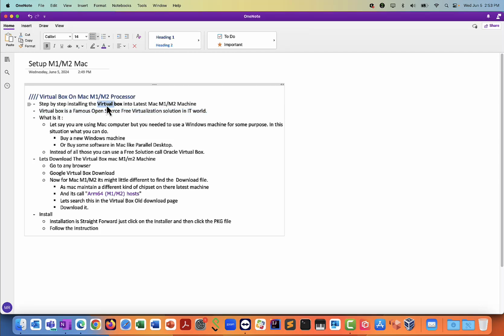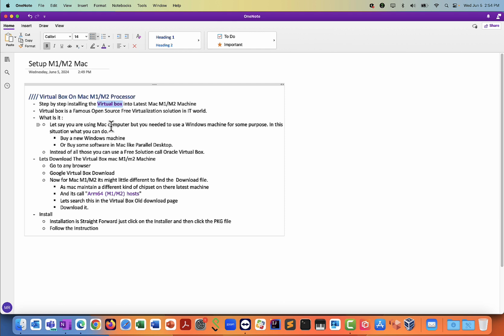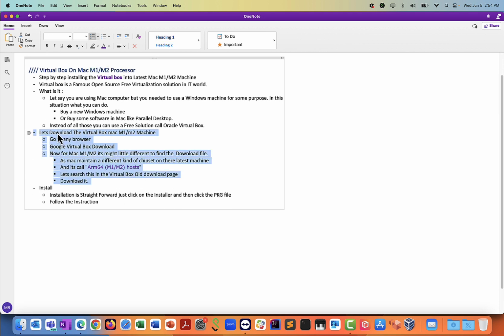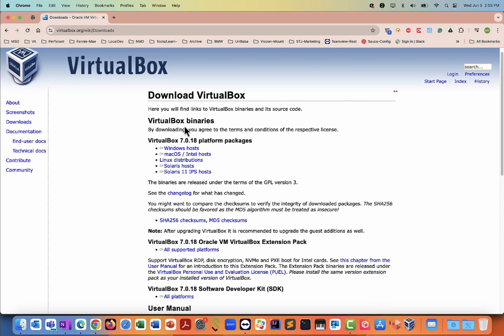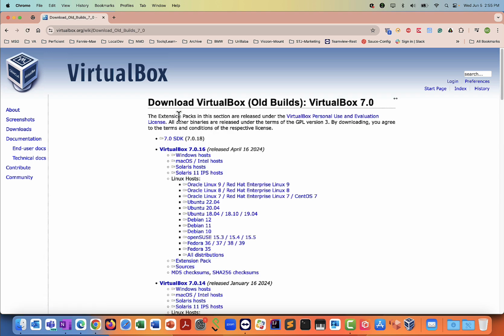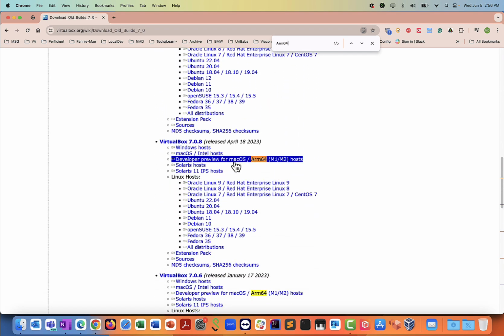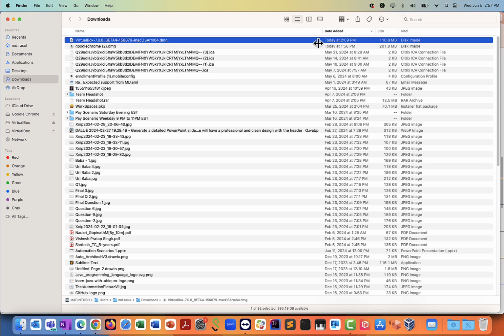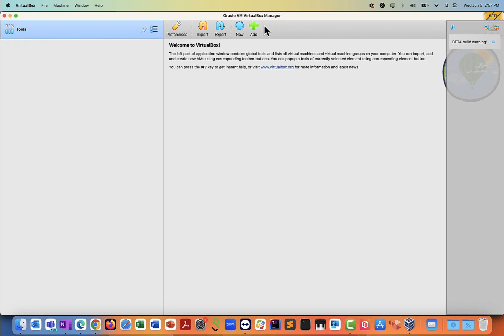How to Install VirtualBox on Mac M1/M2 (Step-by-Step Guide 2024)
Discover how to easily download and install VirtualBox on your Mac M1 or M2 processor-based machine. VirtualBox is a powerful, open-source virtualization solution that allows you to run multiple operating systems on your Mac. Whether you need Windows, Linux, or any other OS, this guide will show you how to set it up efficiently.

In this video, we cover:

What is VirtualBox and its benefits
Downloading VirtualBox for Mac M1/M2 (Arm64)
Step-by-step installation process
Tips and tricks for smooth operation
VirtualBox offers a free alternative to costly software like Parallels Desktop, enabling you to use different operating systems without needing additional hardware. Follow along to get started with VirtualBox on your Mac today!

Chapters:
0:00 Introduction
0:45 What is VirtualBox?
1:30 Downloading VirtualBox for Mac M1/M2
2:15 Installation Process
3:00 Post-Installation Tips